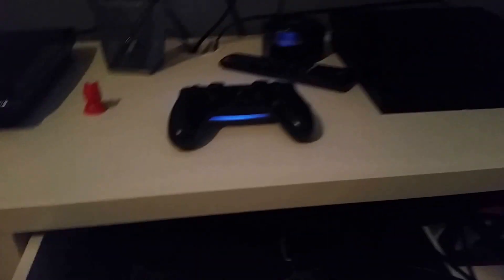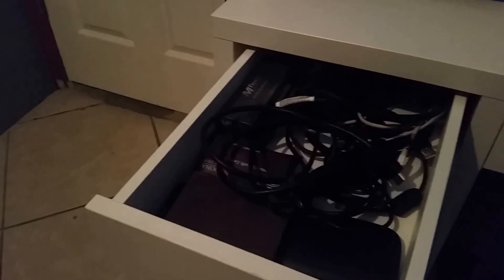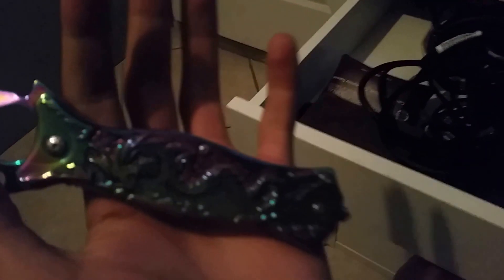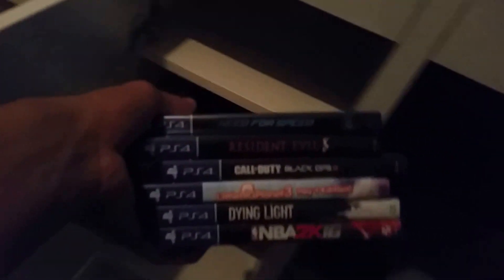MY ROOM TOUR!!!